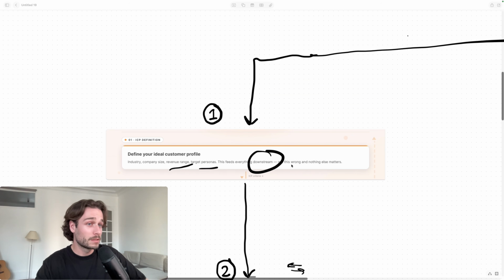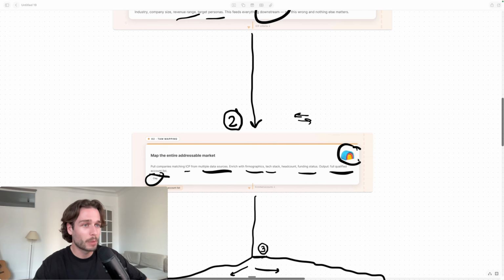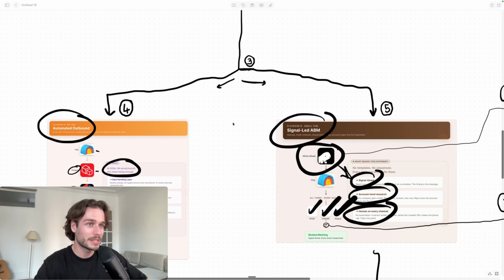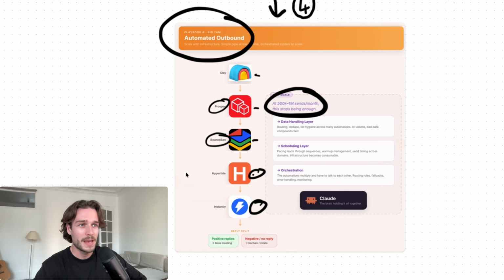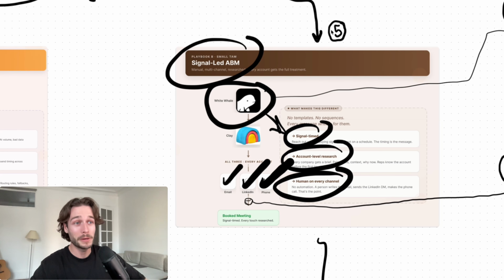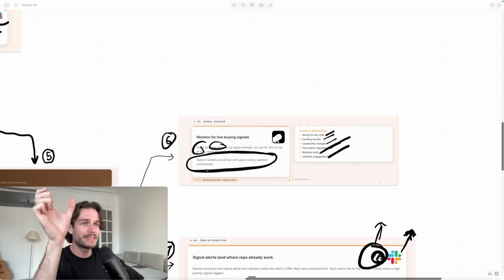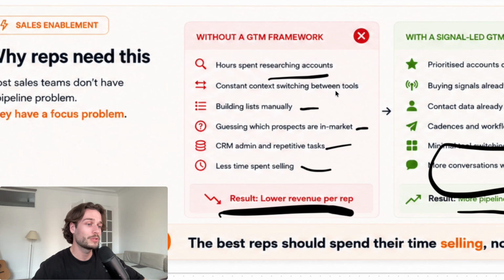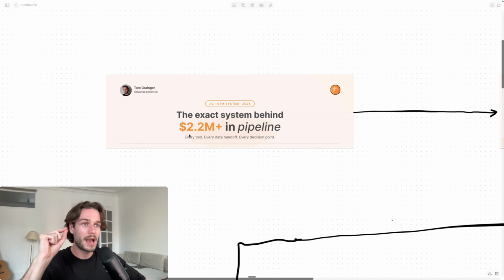This Go-To-Market Strategy Built $2.2M in Pipeline in 90 Days (Full Breakdown)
The GTM strategy that generated $2.2M in pipeline for a B2B SaaS company in 90 days. 17 meetings with decision makers at FTSE 100 companies. Over $250K closed. I walk through the exact six-step go-to-market strategy framework so you can steal it and install it in your business.

00:00 Introduction
00:54 Defining Your ICP
01:44 Mapping Your Market
03:02 Choosing Your Strategy
04:46 Automated Outbound Playbook
07:13 Signal-Led ABM Approach
10:06 Optimizing Sales Efficiency
11:24 Scaling Your Revenue

Most B2B SaaS companies overestimate their TAM. They think their market is much bigger than it is. Once you map it properly in Clay, the real number determines your entire go-to-market strategy.

If your TAM is above 50-100K accounts: Playbook A. Automated cold outbound at scale. Private infrastructure, offer testing, AI-driven data analysis. The only two things that matter are deliverability and offer.

If your TAM is under 15K accounts: Playbook B. Signal-led ABM. Custom buying signals tracked with White Whale, ranked accounts pushed into your CRM daily, multi-channel outreach with a human in the loop. No automation. Your reps log into HubSpot every morning and see exactly which accounts to go after.

The result: more pipeline from the same team. Profitability per rep goes up. You scale revenue without adding headcount.

This is the exact system we installed for our client Verifile to generate $2.2M in pipeline and close over $250K in revenue within 90 days.

Tools: Clay, White Whale, Instantly, Prospeo, BounceBan, Hypertide, Claude, HubSpot, Slack

Learn how to build an automated outbound system that generated $2.2 million in pipeline in just 90 days. See the exact framework.

This breakdown covers the shift from traditional GTM strategy to a signal-led approach for modern sales teams. If you struggle with manual research or cold outreach that goes ignored, this method helps you target the right accounts more effectively. You will see how to prioritize high-value prospects and automate the process to secure meetings with Fortune 100 companies.

I walk through the specific workflow used to land 17 qualified meetings using this automated outbound setup. By focusing on signal-led sales data, you can stop wasting time on low-intent leads and concentrate on accounts ready to buy. This is designed for sales leaders and SDRs looking to scale their pipeline generation without increasing headcount.